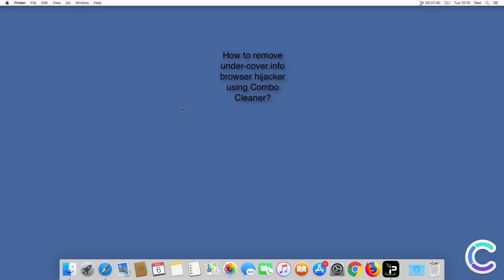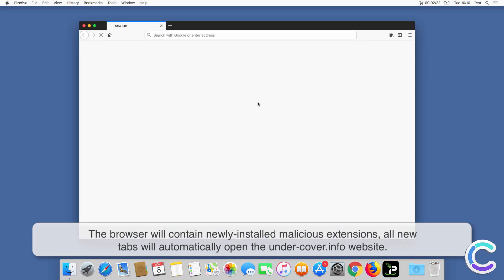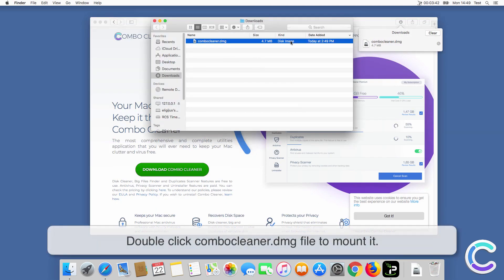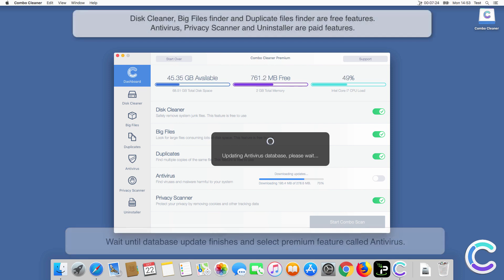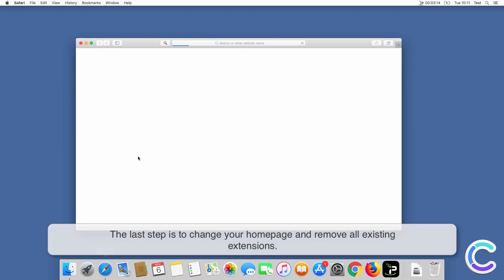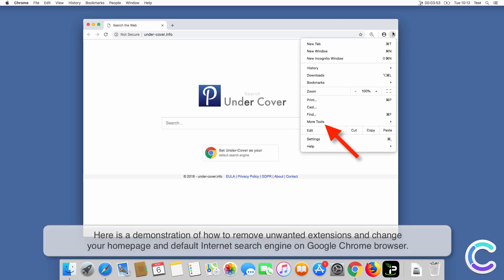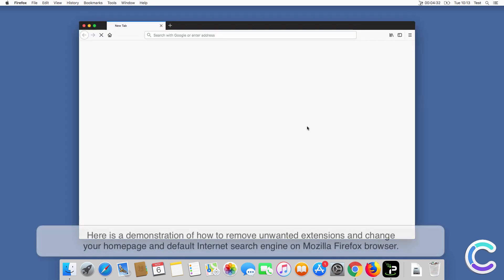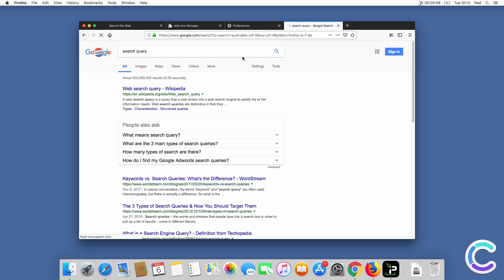How to remove under-cover.info browser hijacker using Combo Cleaner?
Video showing how to remove under-cover.info browser hijacker using Combo Cleaner.